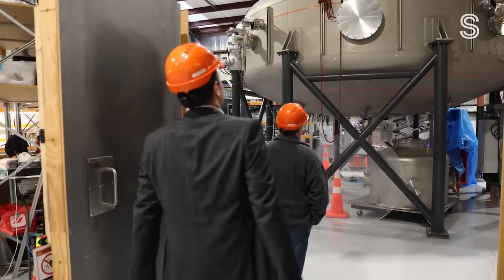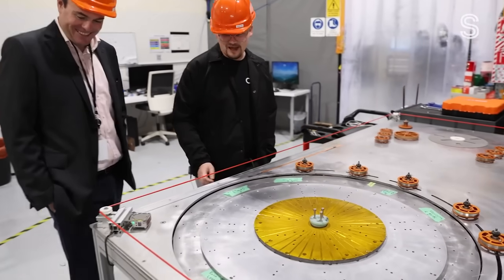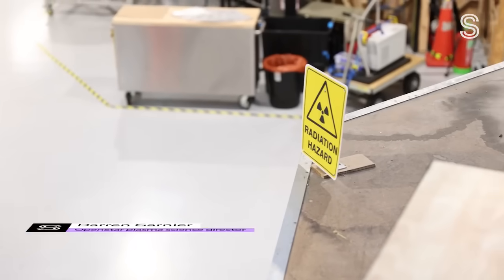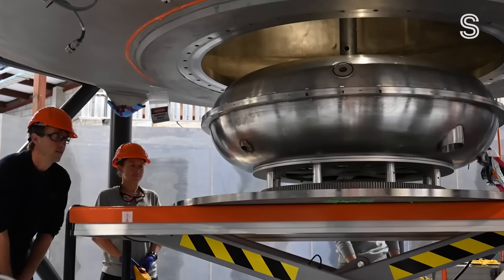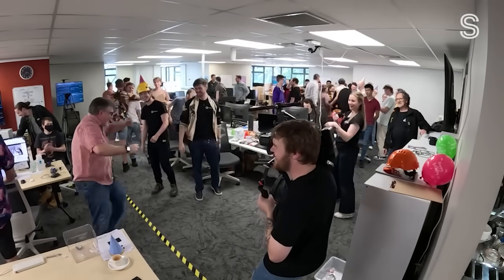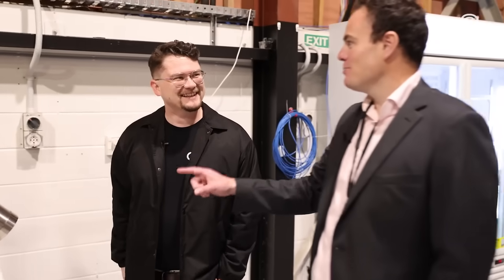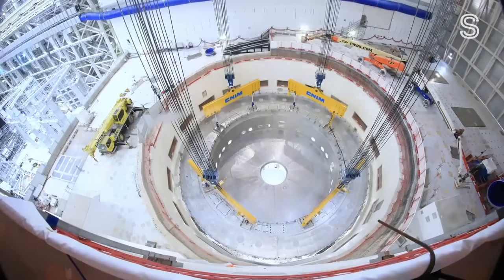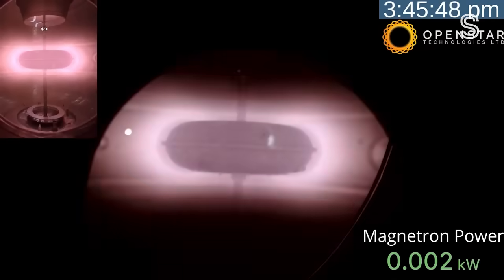The man building a nuclear fusion reactor in Wellington | Stuff.co.nz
Ratu Mataira founded OpenStar three years ago, with the aim of being the first in the world to achieve the holy grail of energy generation: nuclear fusion. He’s making giant strides towards it, planning on having the first power station up and running in less than a decade. Explainer Editor Lloyd Burr visited OpenStar’s Wellington headquarters.